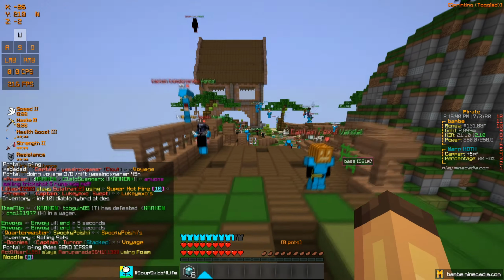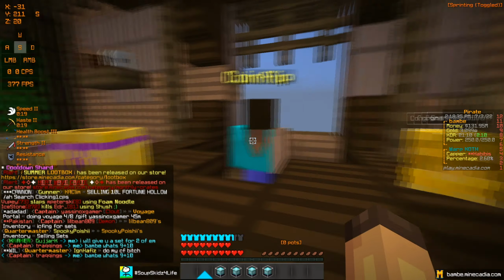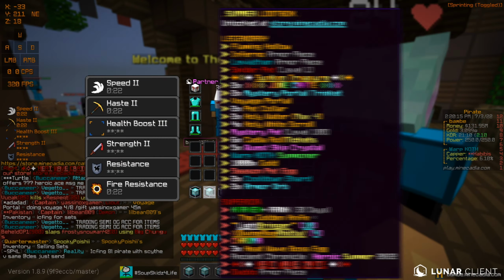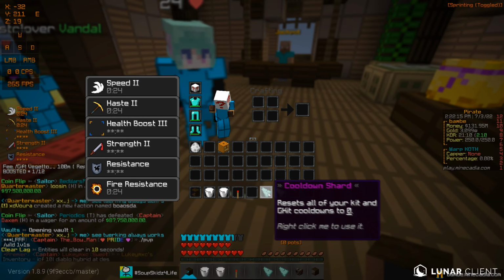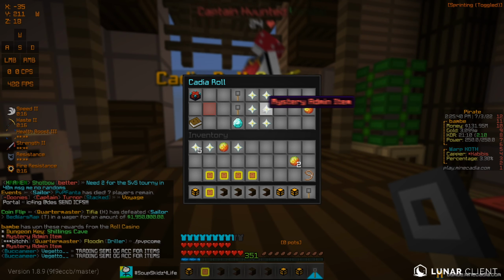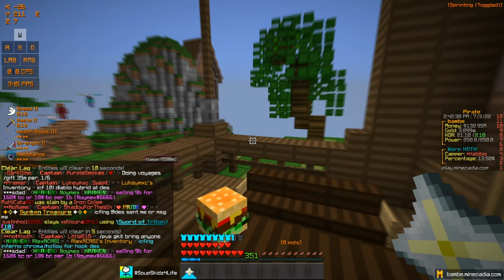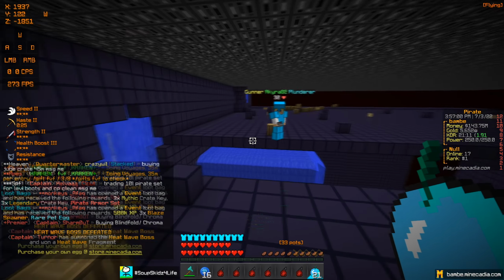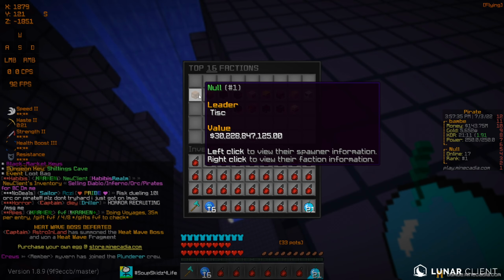What $200 Gets You On Minecadia Factions...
100 likes

Hi, my name is bambe. I upload entertaining Minecraft videos from different gamemodes such as Hardcore Factions (HCF), Prisons, Factions, and Skyblock.

⭐Server Ip?⭐ 🡆 play.vipermc.net
🎵Music🎵 🡆 Instrumentals

Socials:
🐤Twitter🐤 🡆 @bambeYT
✈️Telegram✈️ 🡆 @bambe